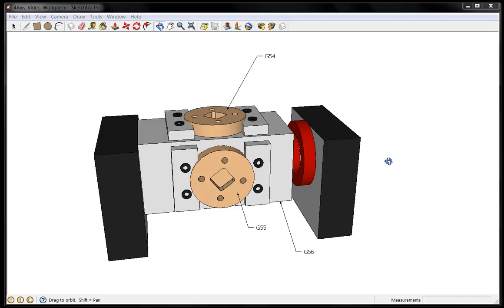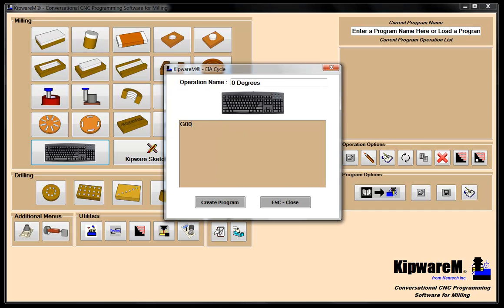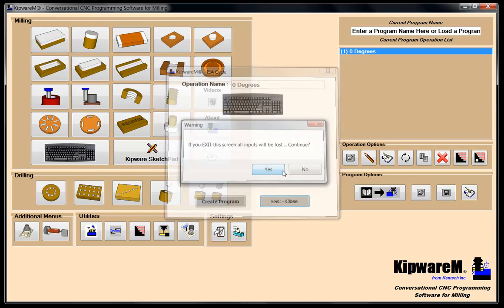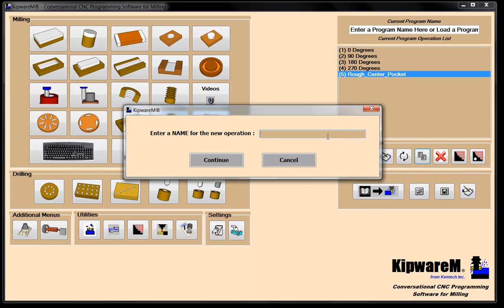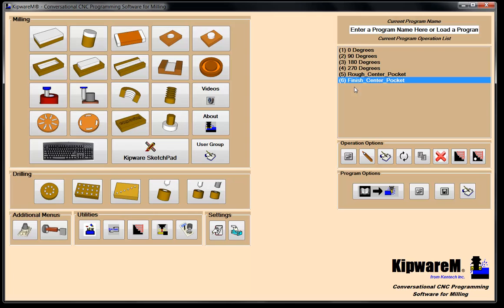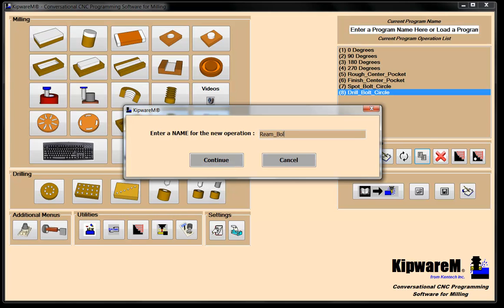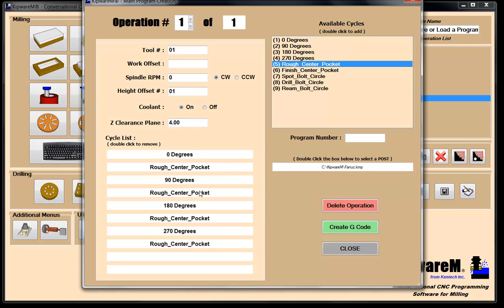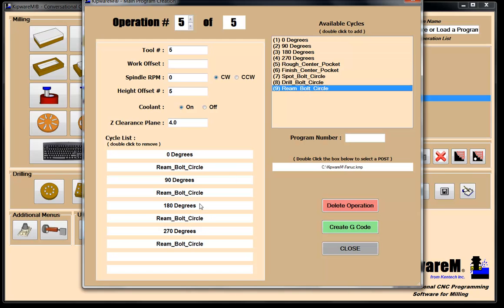KipwareM Conversational CNC Programming Software - 4 Axis Programming Example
This video illustrates the ease of programming (4) parts using an indexing table and KipwareM® - Conversational CNC Programming Software for Milling